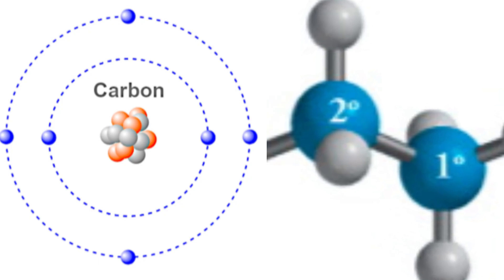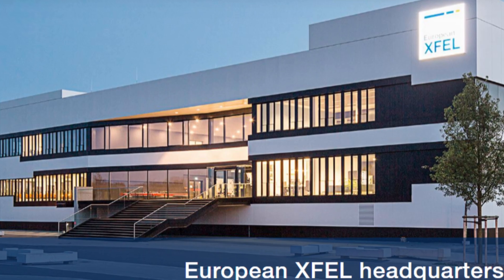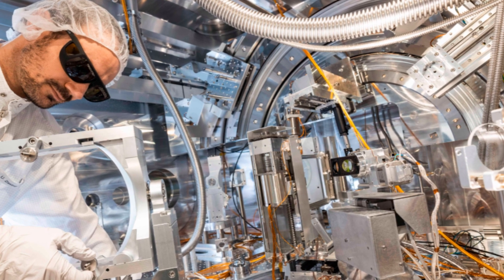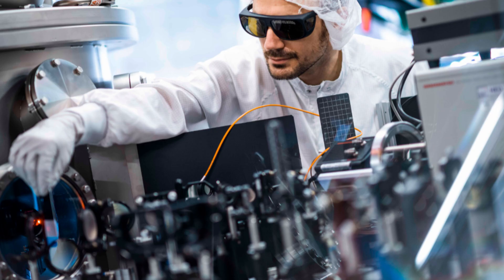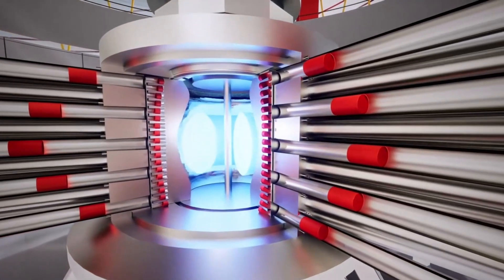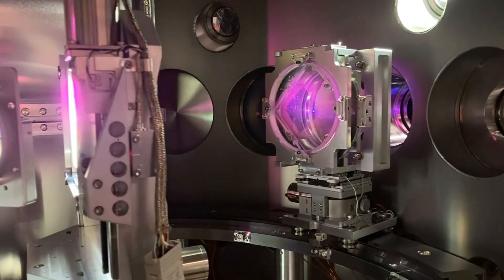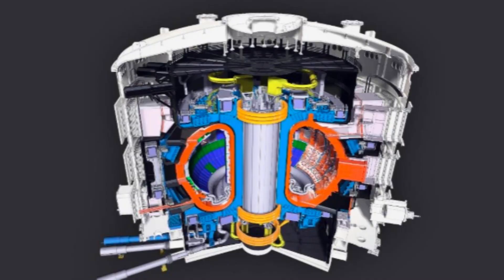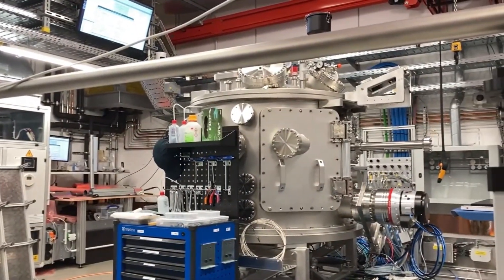Scientists Just Made Liquid Carbon for the First Time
Credit: European XFEL, HIBEF, HZDR
Deep inside planets and stars, matter takes on forms that seem impossible on Earth. One of the strangest is liquid carbon, a state so extreme that no container can ever hold it. For decades, scientists could only guess at its existence, since carbon usually skips the liquid phase and turns straight into gas. But in 2023, an international team finally captured it in the lab using lasers and the world’s most powerful X-ray beam. What they saw opens a new window into the hidden physics of our universe.